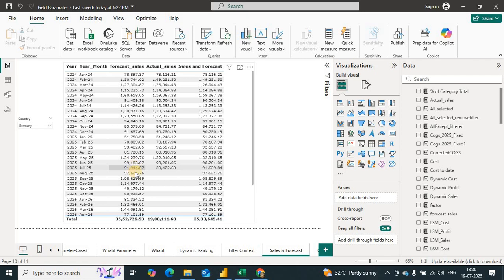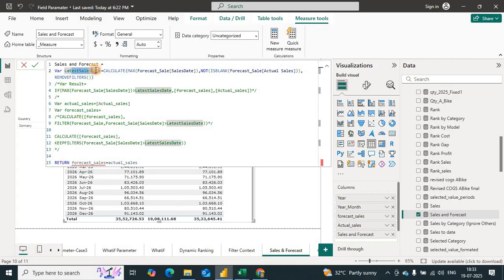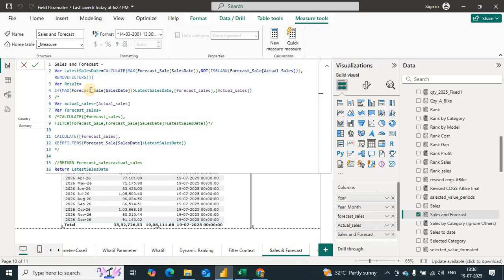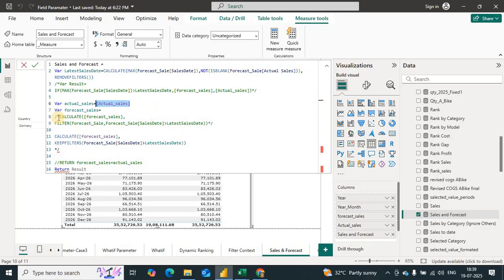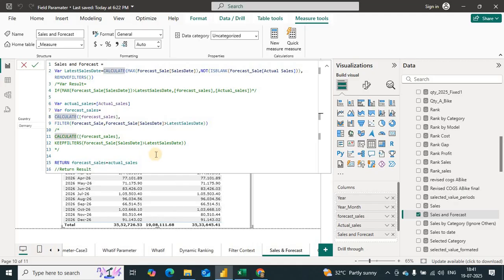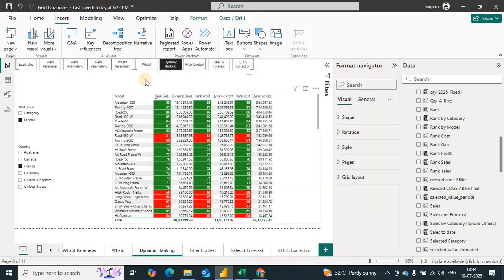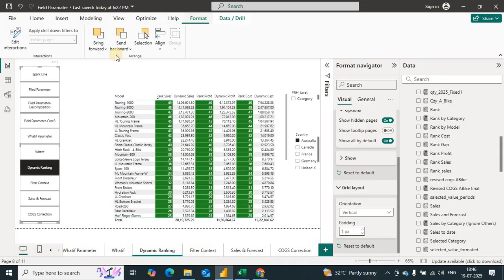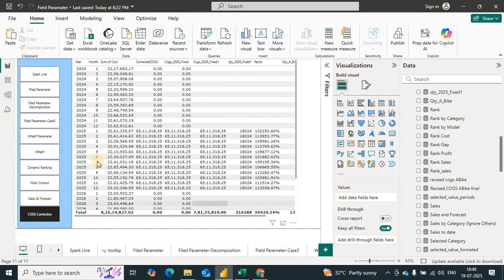Power BI Tips: Page Navigators in 1 Second + Forecast vs Actual Line Chart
In this video, you'll learn two powerful Power BI features that can elevate your reports:

1️⃣ Create Page Navigators Instantly – Learn how to add fully functional page navigation buttons across all report pages in just one click using Power BI’s built-in navigator feature. No more manual work!

2️⃣ Compare Forecasted vs Actual Sales in a Line Chart – See how to visually represent both forecasted and actual sales on a single line chart for powerful trend analysis and business insights.

Whether you're building dashboards for executives or designing interactive reports for end users, these tricks will make your visuals more dynamic and user-friendly.